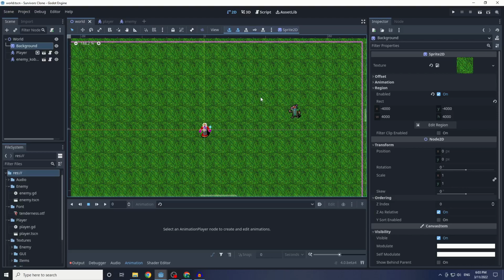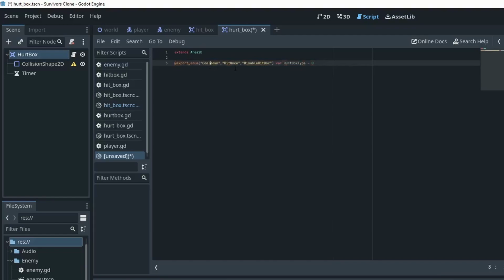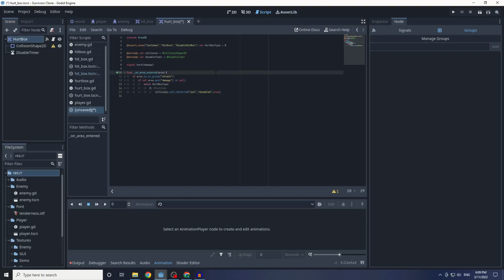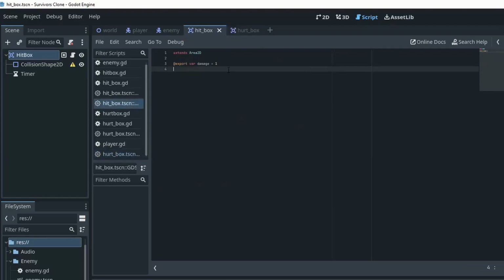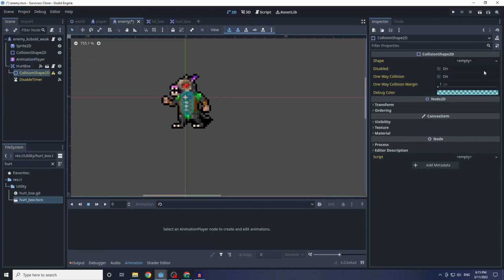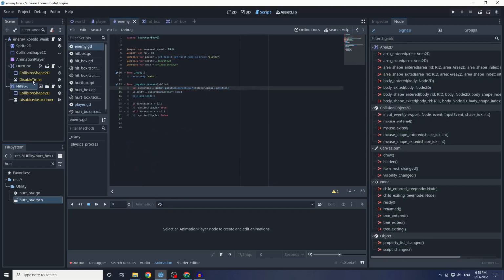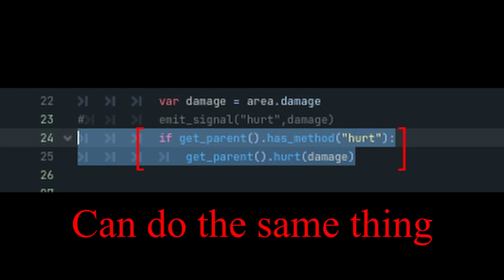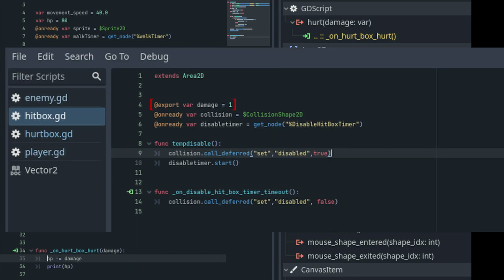Make a Vampire Survivors Clone in Godot 4: Part 4 - HurtBoxs and HitBoxs